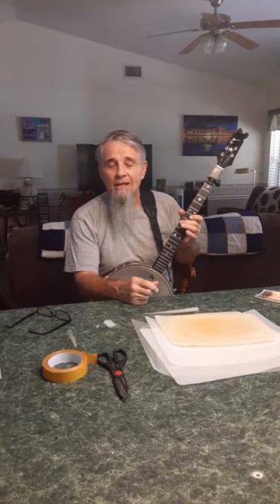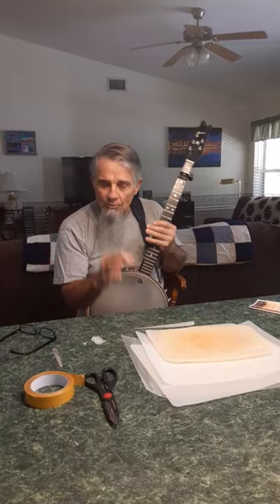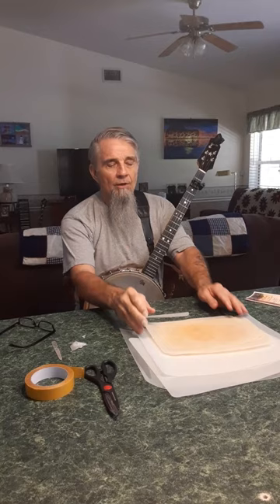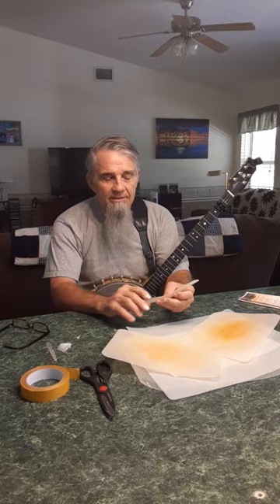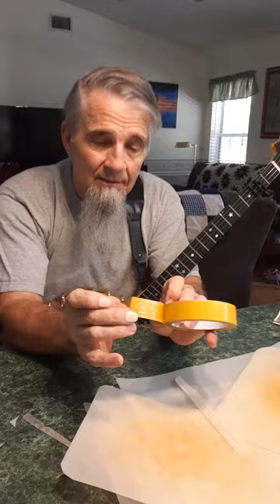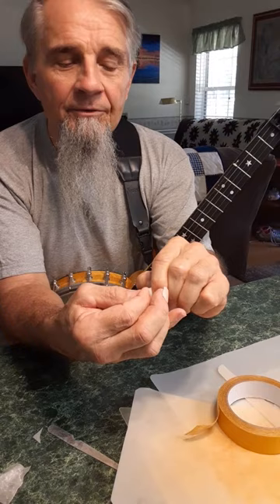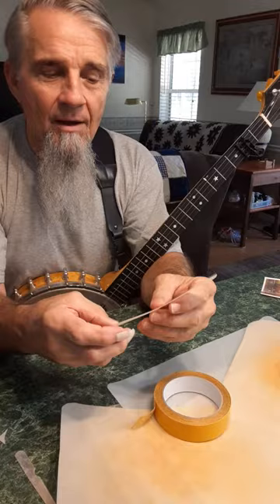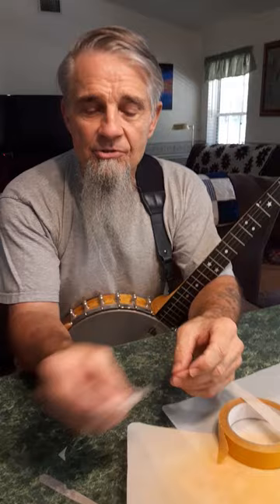Clawhammer banjo picks (home-made)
This video shows how I make clawhammer banjo finger. picks from common household materials that work.